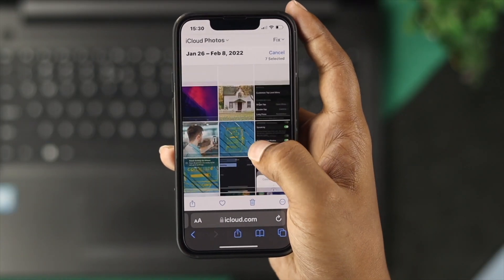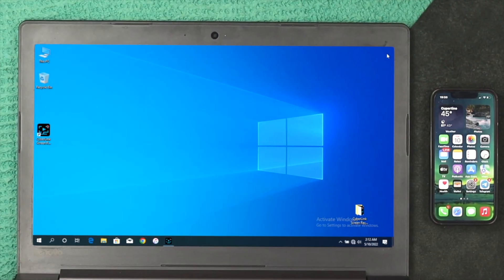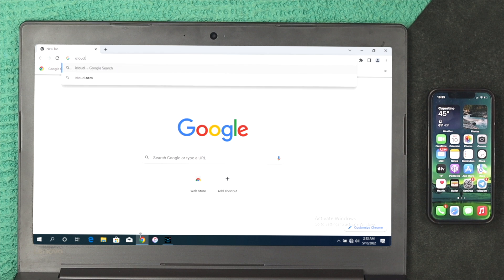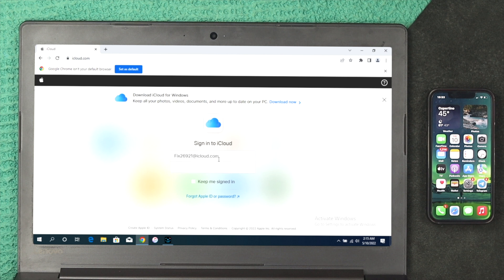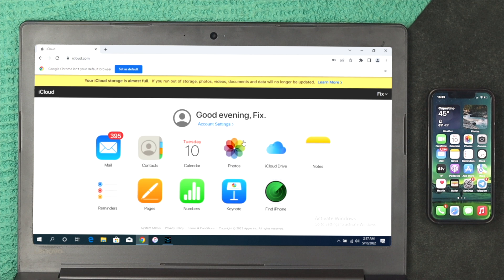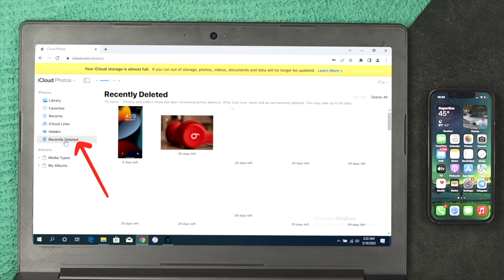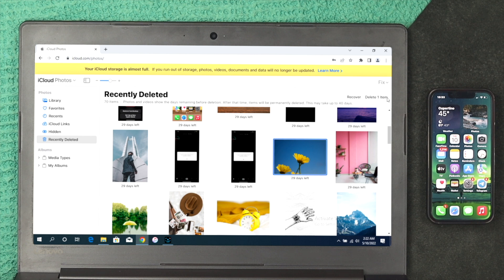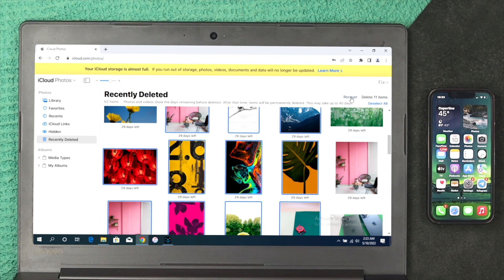Recover Deleted Photos from iCloud! [How to Before 30 Days!]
If you have accidentally or intentionally deleted some your iCloud Photos, and want to get them back now. In this video we will show you the best ways to recover deleted photos from iCloud easily.

0:00 Opening
0:11 Recover Deleted Photos from iCloud
2:07 Ending